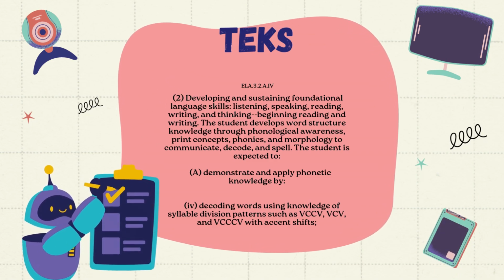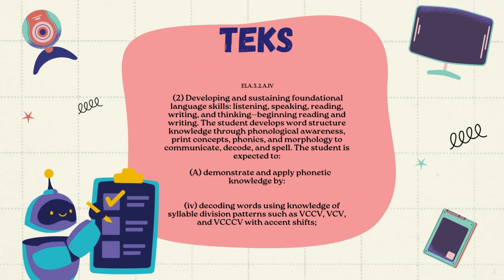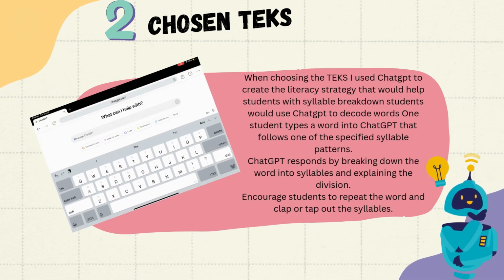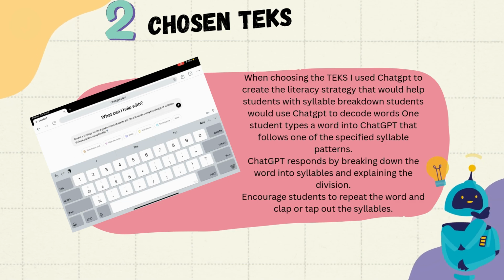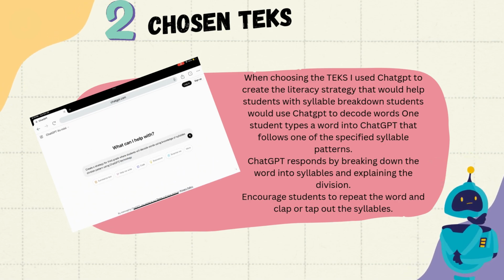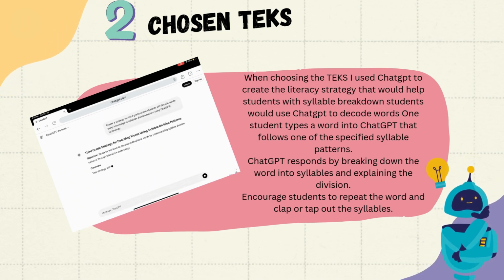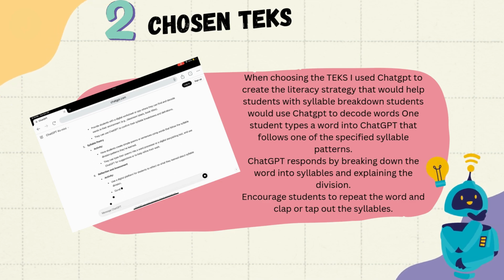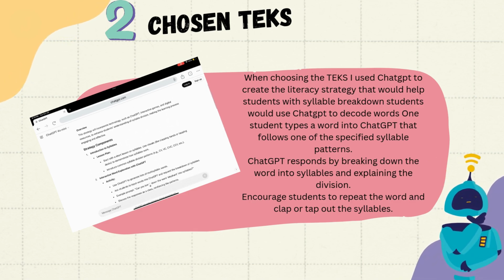Literacy IA Strategy